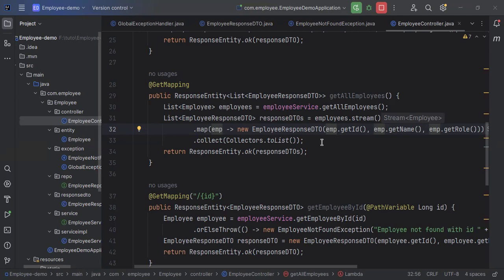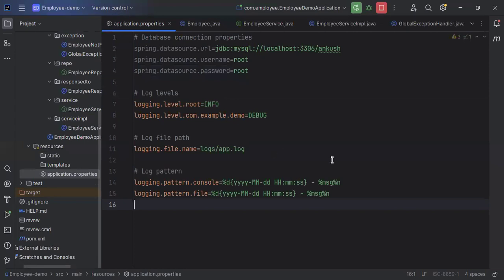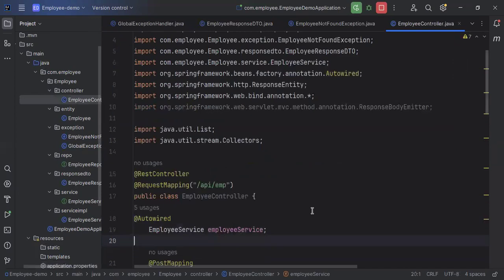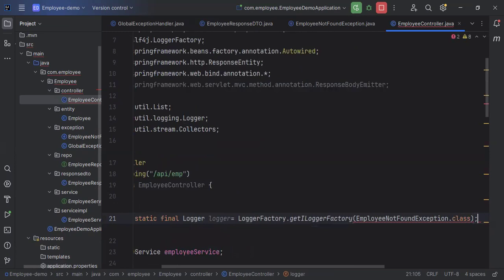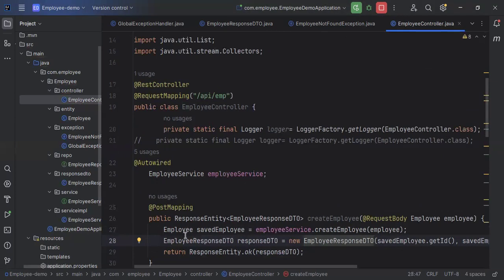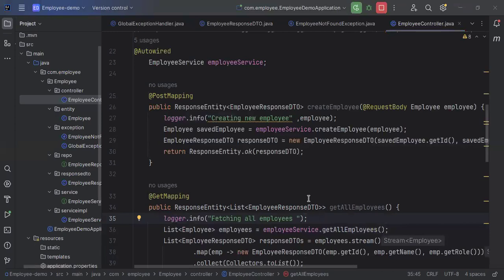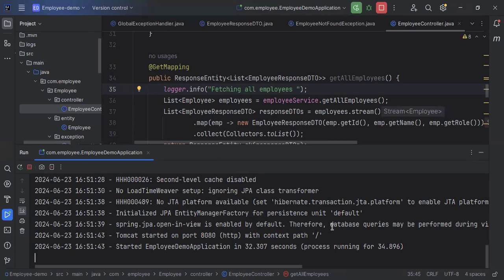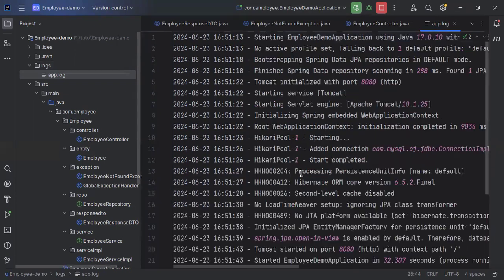How to add Logger to spring boot app or configure logger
durga ashok hub
ameerpeth
Satya  tech
IT core Java spring
technology
1. Spring Boot tutorial for beginners
2. Spring Boot introduction
3. Spring Boot REST API tutorial
4. Spring Boot microservices
5. Spring Boot with Spring Data JPA
6. Spring Boot with MySQL
7. Spring Boot security tutorial
8. Spring Boot project setup
9. Spring Boot deployment
10. Spring Boot best practices
1. Spring Boot basics
2. Spring Boot step-by-step guide
3. Spring Boot CRUD operations
4. Spring Boot with Docker
5. Spring Boot annotations explained
6. Spring Boot application development
7. Spring Boot troubleshooting
8. Spring Boot integration with Angular
9. Spring Boot and Kubernetes
10. Spring Boot performance tuning